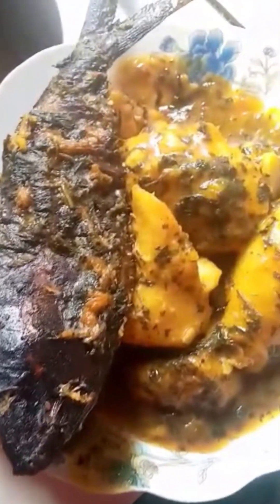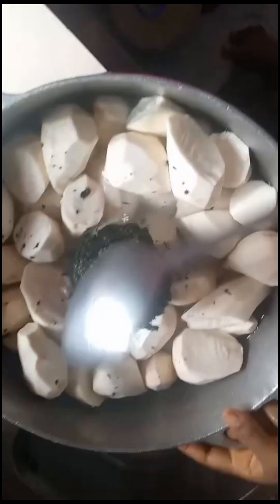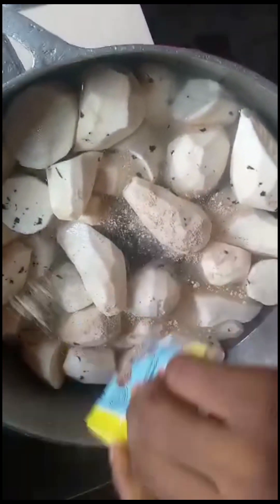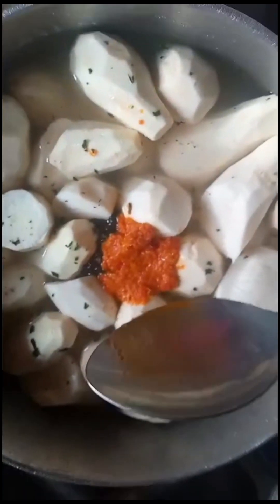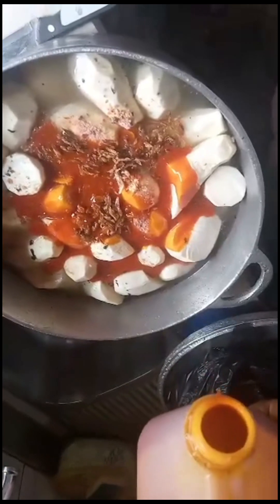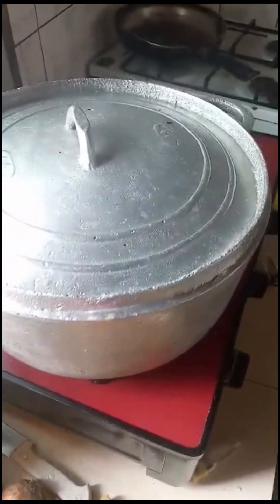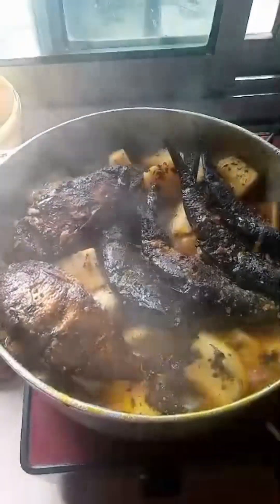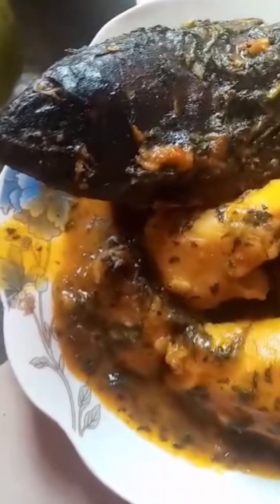Preparing native coco-yam poridge